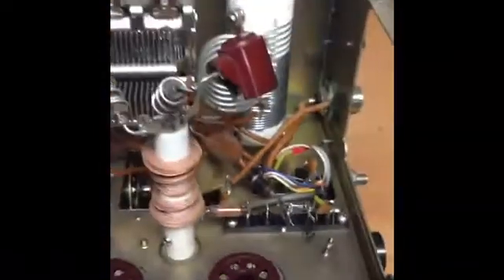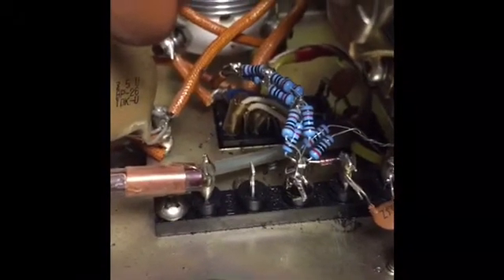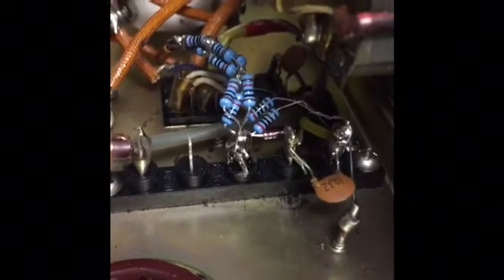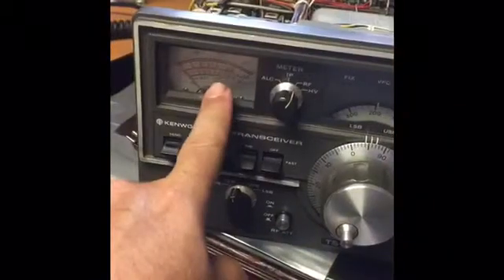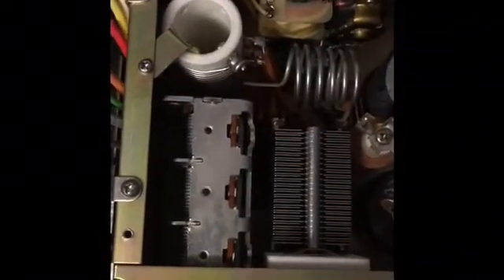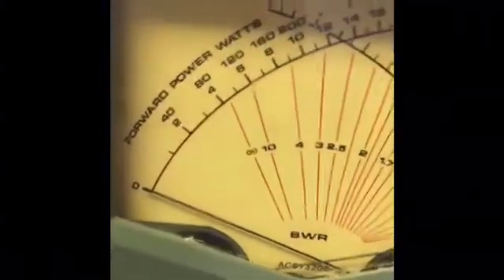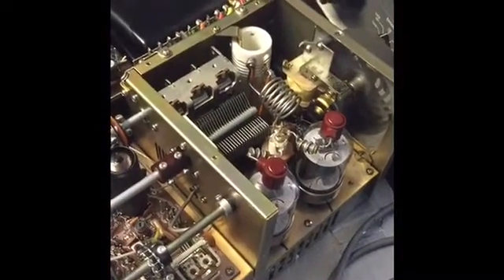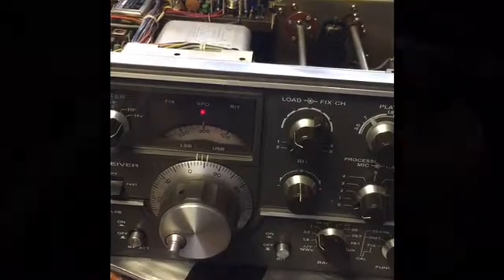Repair of Kenwood TS-520S - no output. Two issues fixed!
This is a repair of a Kenwood TS 520 S that I picked up at a ham fest in a swap. Of course I was assured that it was working and it was not. The symptom was no output. Two issues were discovered the first was a faulty output meter sensing circuit. A couple resistor is fried which took out a diode and the meter in the RF position was nonfunctional. Upon fixing that I was still stuck with just five watch output and discovered a shorted capacitor across the load variable capacitor Control. Replacing this capacitor the radio came to life. With new finals I’m seeing 105-110w  output-  right on spec.